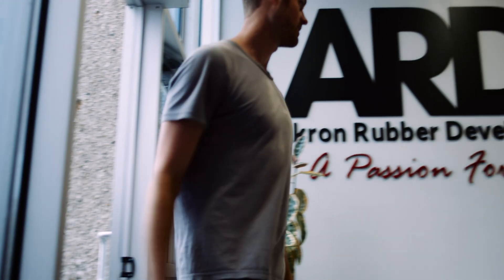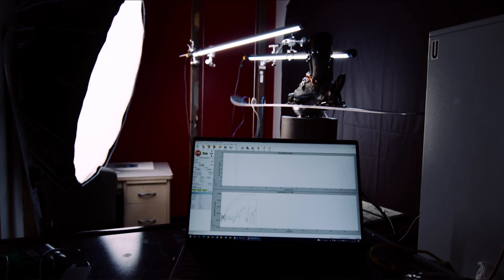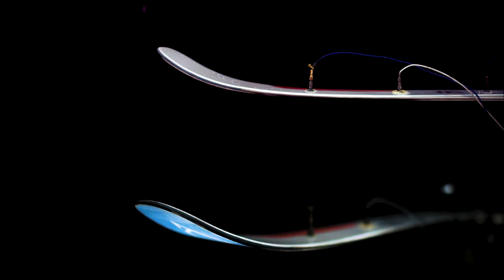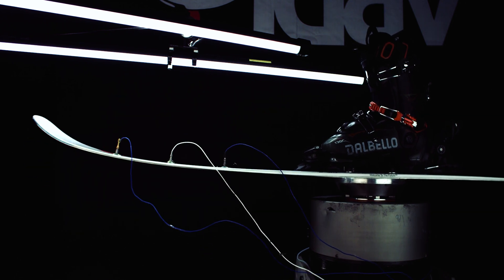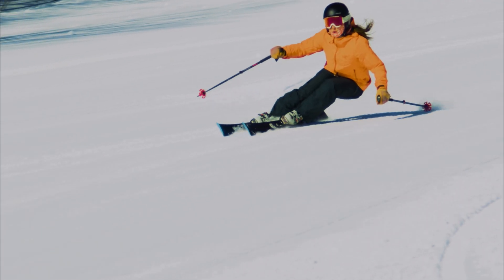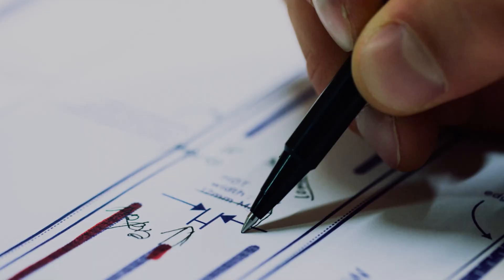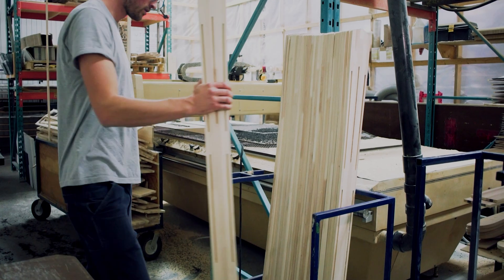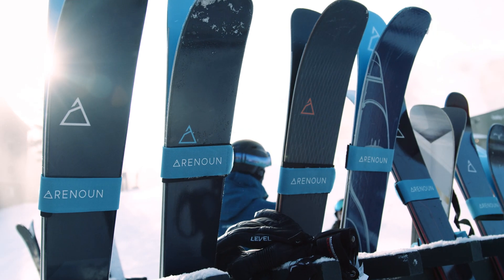Renoun VibeStop™ Technology - Lab Testing with ARDL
True ski technology starts in the lab, not the marketing department. We developed and patented VibeStop™ Technology to decrease ski vibrations for best-in-class performance and elevate your skiing. Best of all? Customers say their knee pain is gone.

We test our skis at ARDL Labs, and independent laboratory in Ohio.